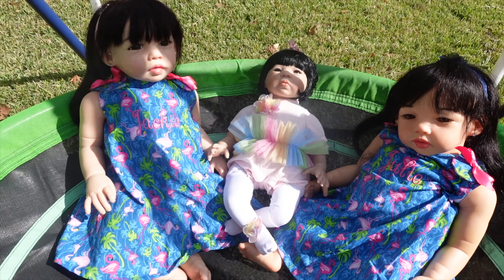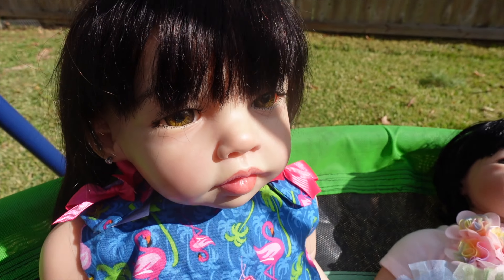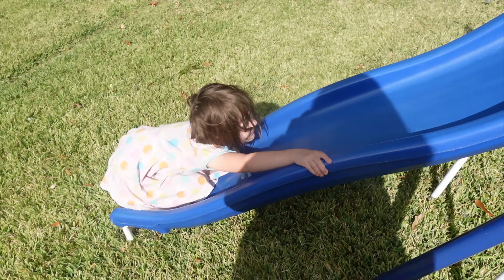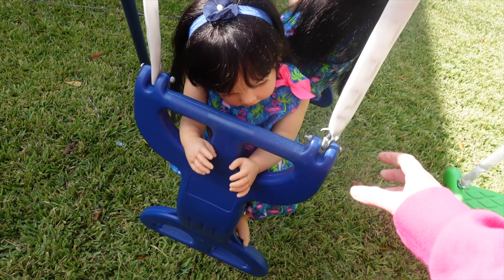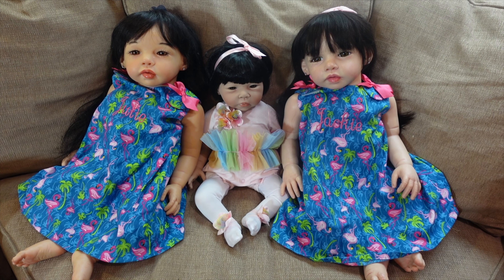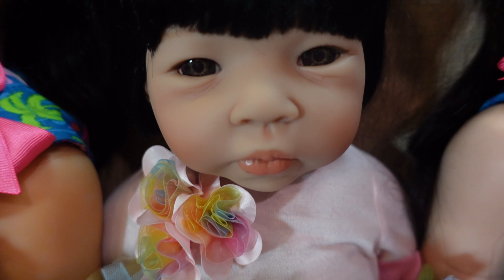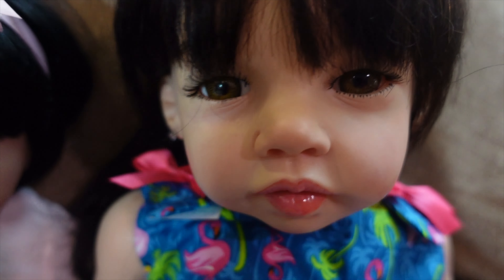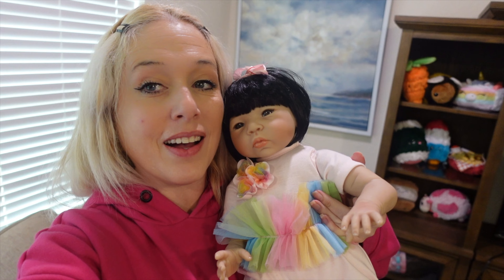Reborn twins get a baby sister!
My reborn doll twins get a reborn baby sister! Julie and Jackie welcome sister Juniper who is the rainbow ballerina doll from Paradise galleries!

Reborn dolls are adult collectibles and not toys ! These are my dolls. I am an adult doll collector.